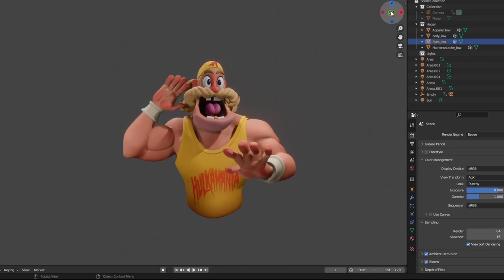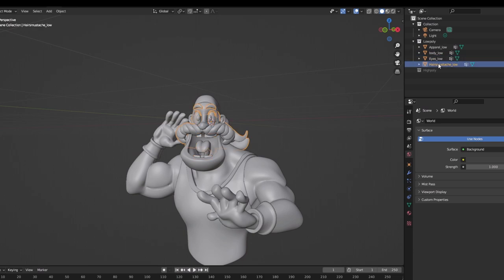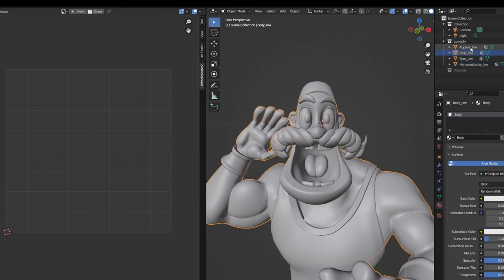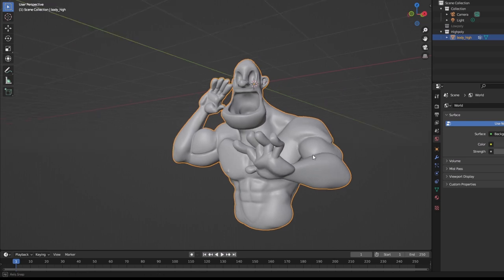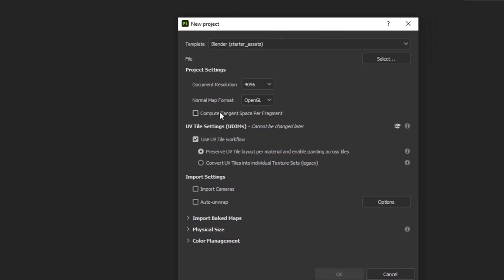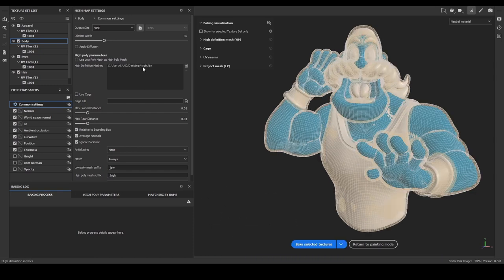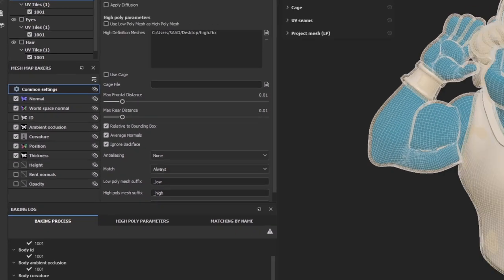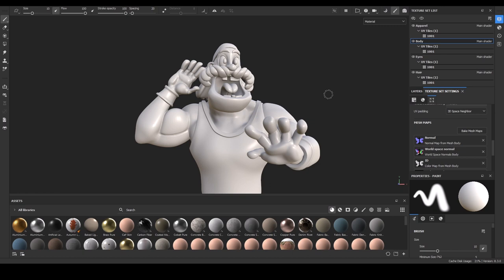Blender to Substance Painter Workflow Explained !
This is a part 8 of the course. In this video i will explain you some settings about how to prepare and export your mesh for substance painter. And in substance painter, i will show you how to  prepare the mesh for texturing.

Chapters
0:00 Introduction
01:27 Blender Export Settings
05:28 Substance 3D Painter Settings